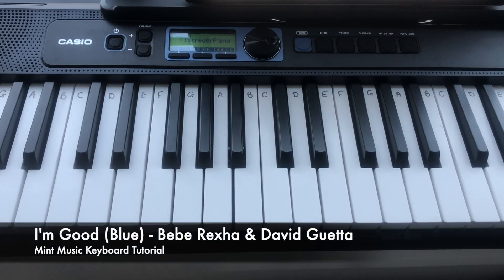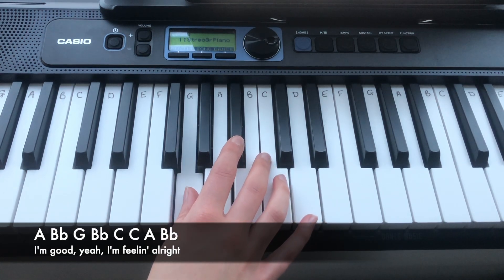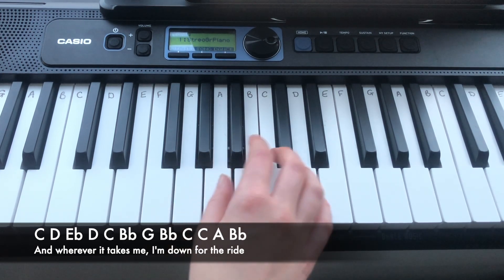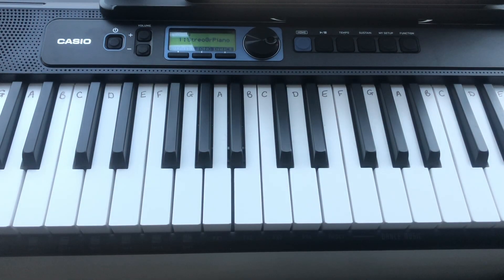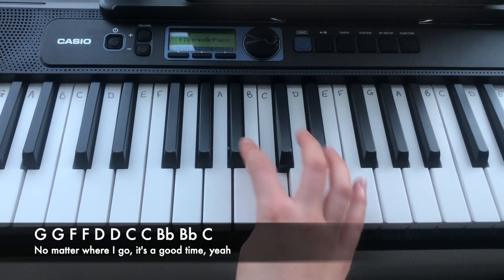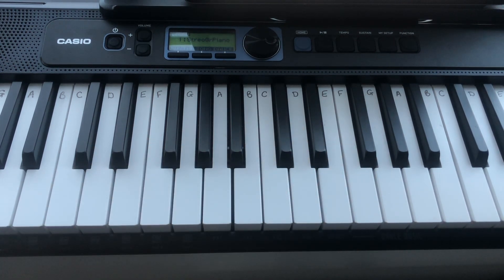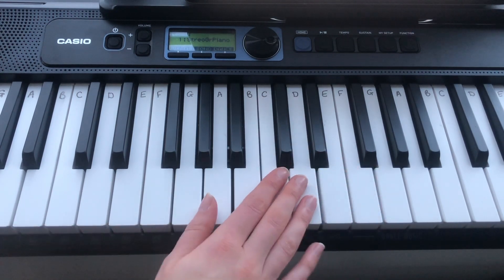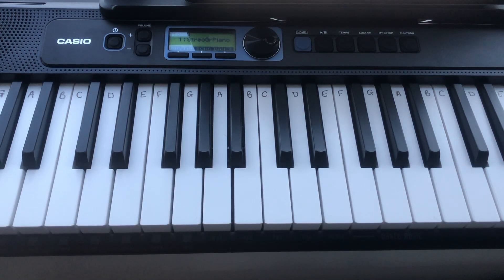I'm Good (Blue) - David Guetta & Bebe Rexha | Easy Keyboard Tutorial With Notes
A slow, easy piano tutorial/lesson teaching you how to play 'I'm Good (Blue)' by David Guetta & Bebe Rexha on the keyboard with your right hand.